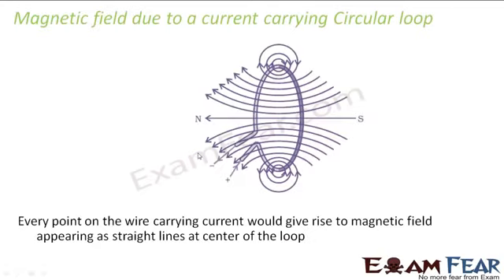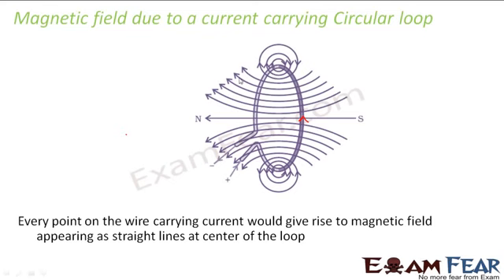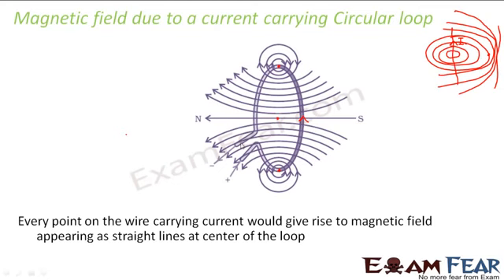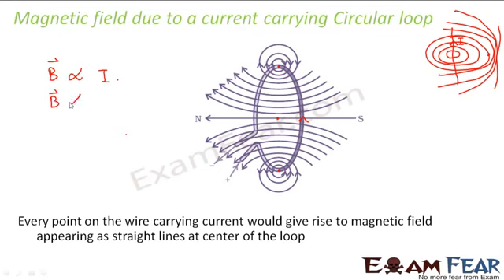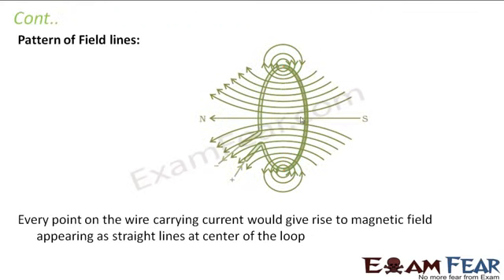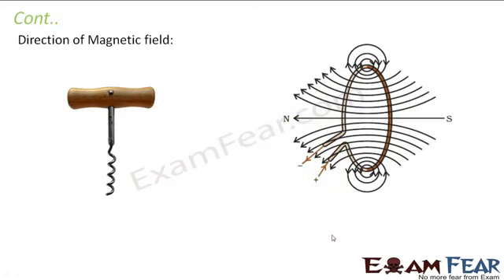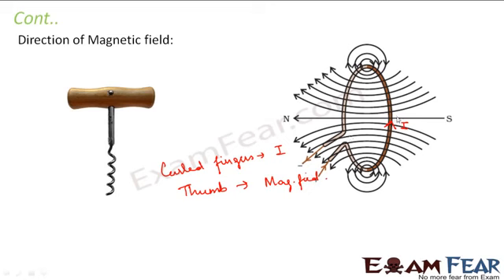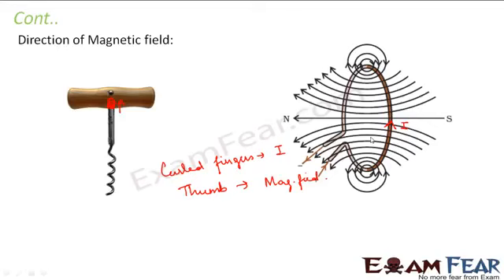Physics Magnetic Effects of Current part 6 Circular loop CBSE class 10 X